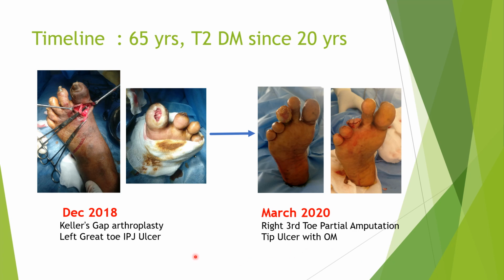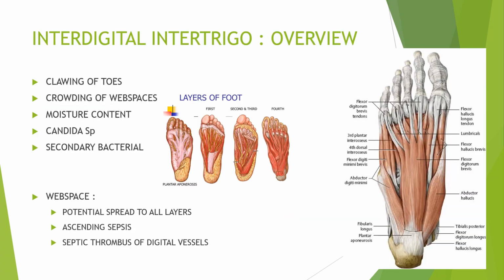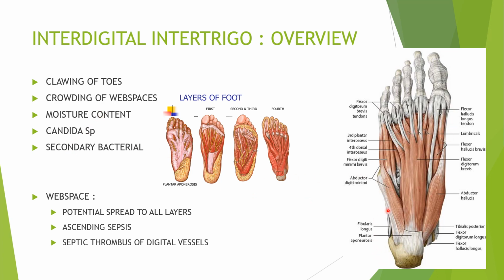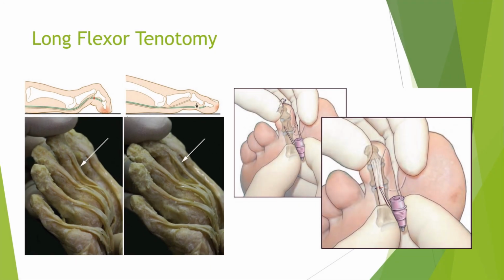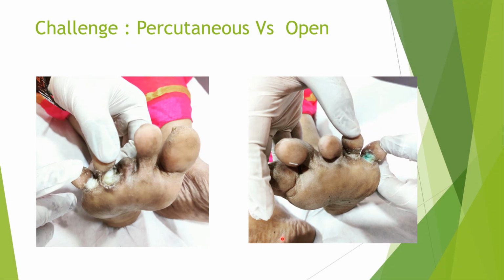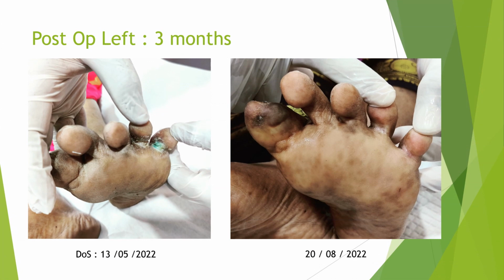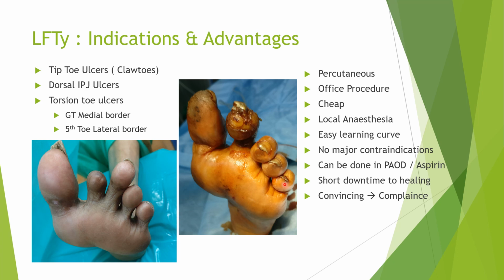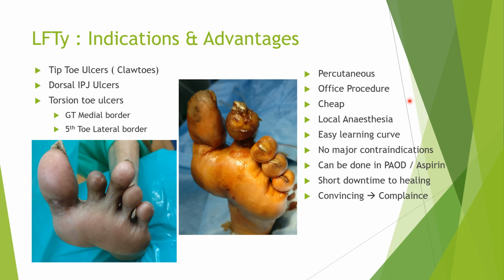Percutaneous Long Flexor Tenotomy : Simple Surgical Procedure for Severe Intertrigo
This Video is intended for Medical Practitioners dealing with Diabetic Foot issues to spread awareness on simple surgical procedure that can treat severe Intertrigo ( Fungal Infections of webspaces of feet) and achieve complete clearance and can go a long away in preventing subsequent infections and able to salvage the toes and the foot as well from going in for major amputations.
 Long Flexor Tenotomy is a safe, easy , cheaper , percutaneous office procedure that can treat and cure tip toe  and dorsal and torsion trophic ulcers of toes effectively.